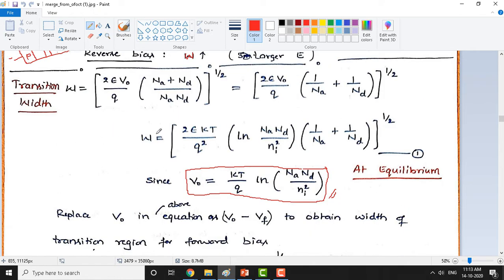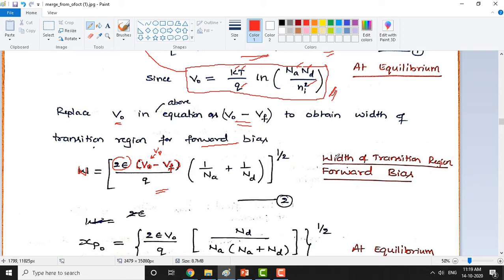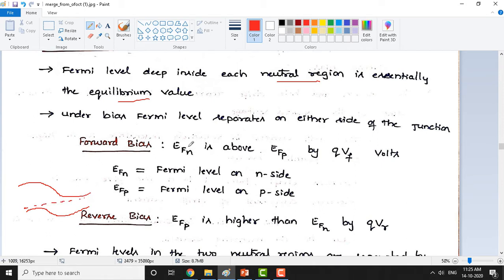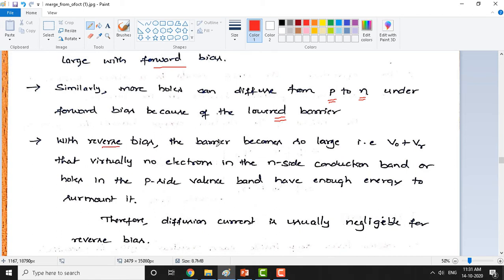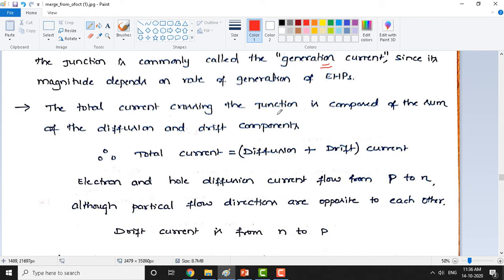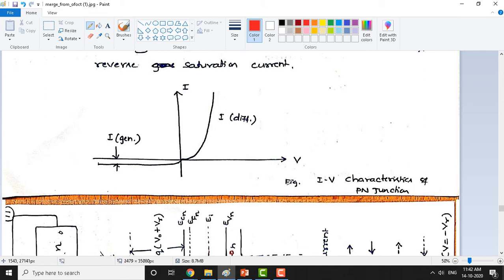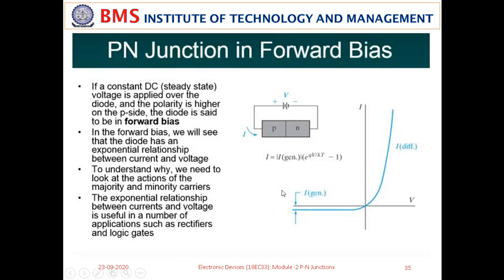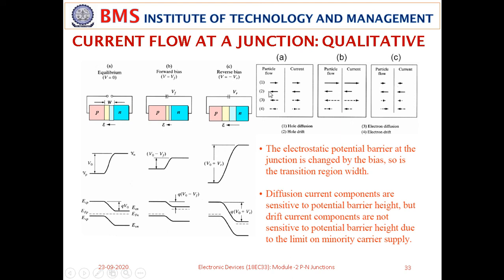Electronic Device (18EC33): Module 2: Current Flow in Forward and Reverse Bias of PN Junction